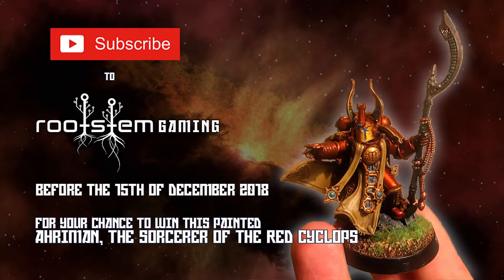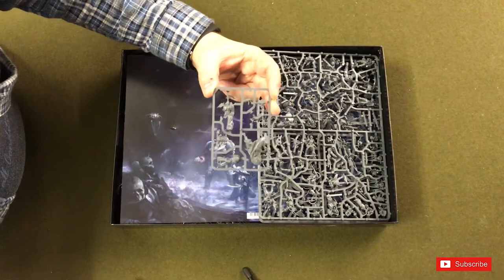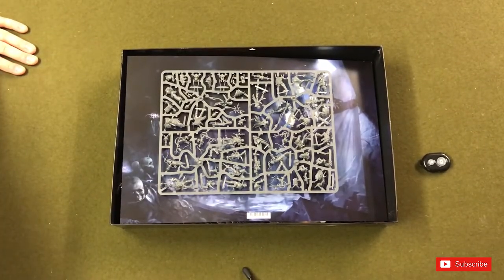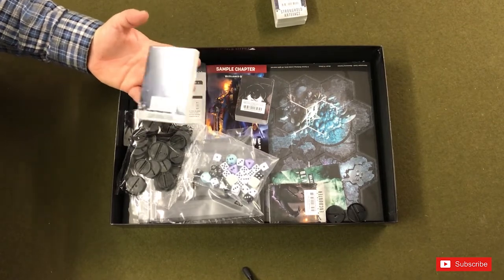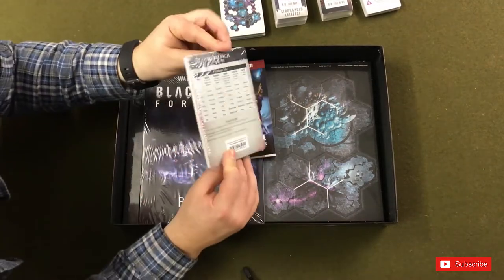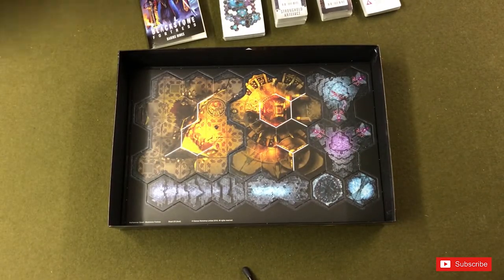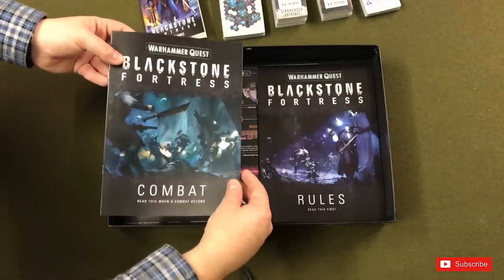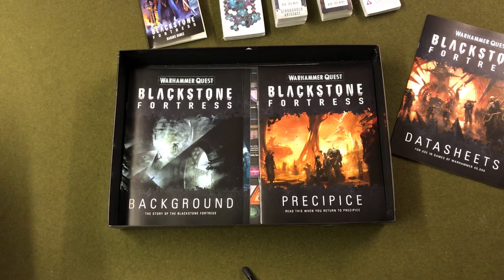Unboxing Blackstone Fortress Warhammer Quest Game